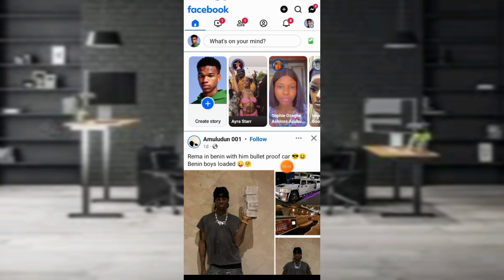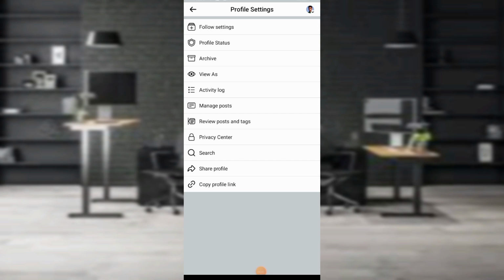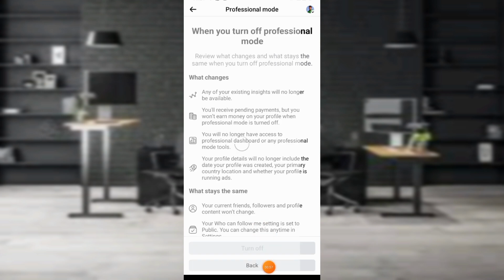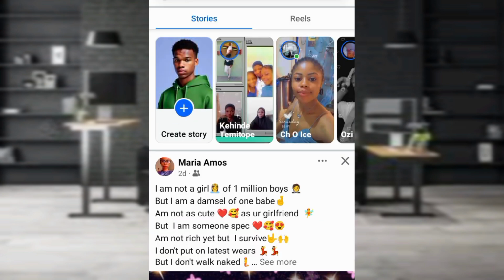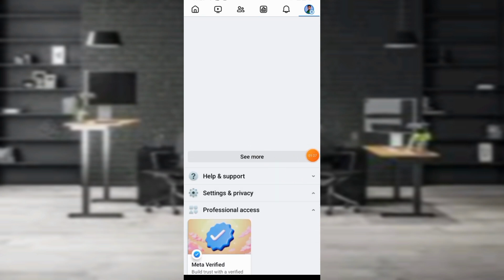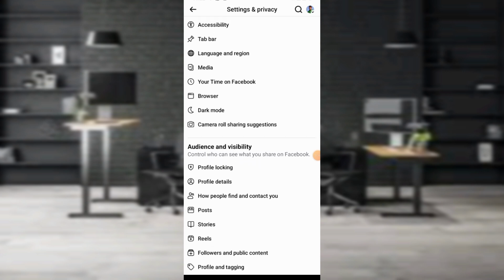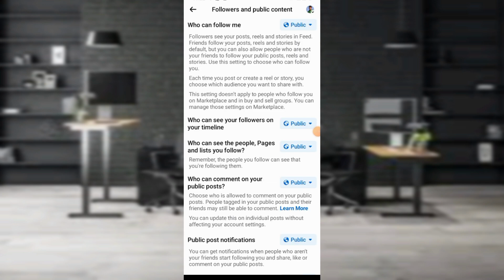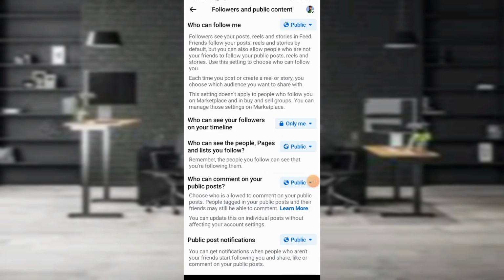how to hide friends list on facebook 2024 [step by step]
how to hide friends list on facebook 2024 in this video am going to be teaching you how to hide friends list on facebook 2024. if you want to learn how to hide friends list on facebook 2024 then make sure you watch the video to the end because we will be working you through how to hide friends list on facebook profile. and how to hide friends list on facebook 2024.

00:00-how to hide friends list on facebook 2024
00:50-how to hide friends list on facebook profile
01:00-how to hide friends list on facebook page,